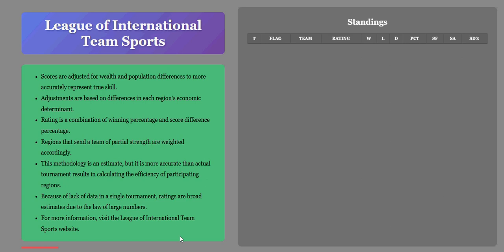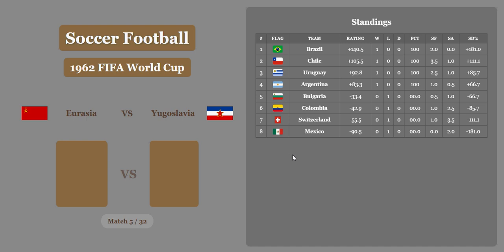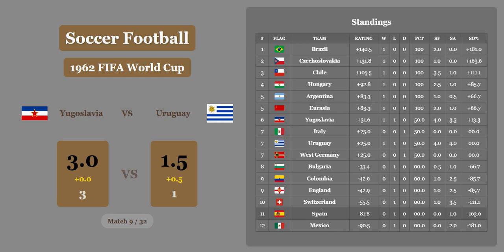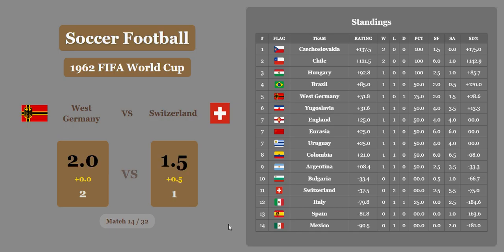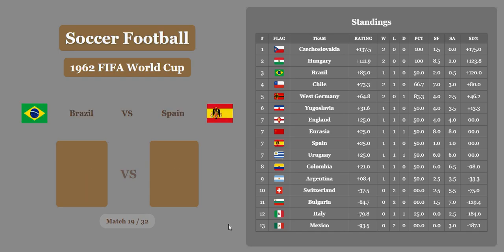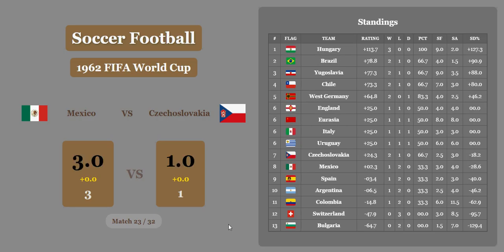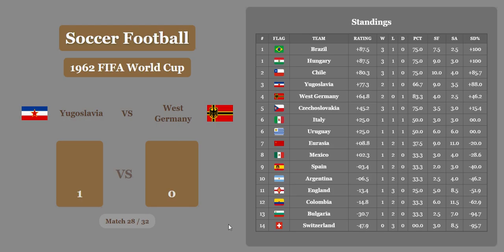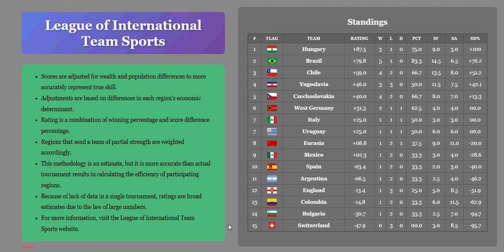1962 FIFA World Cup 03MAR26